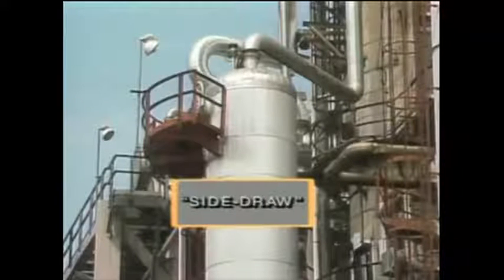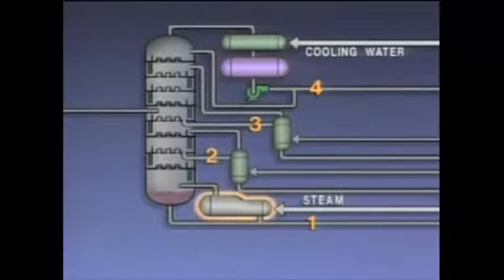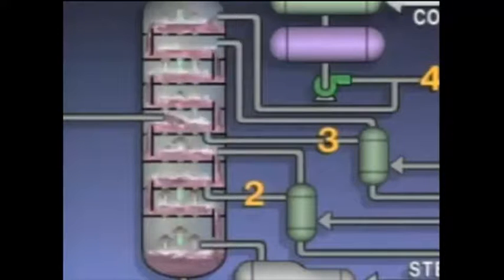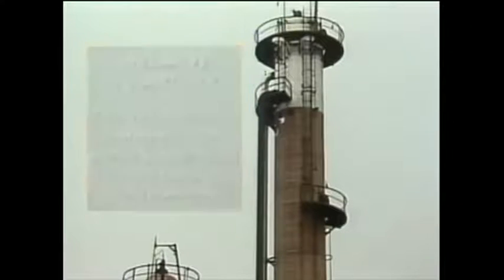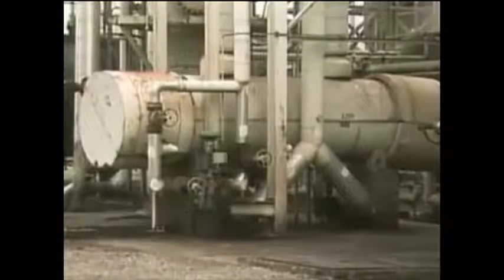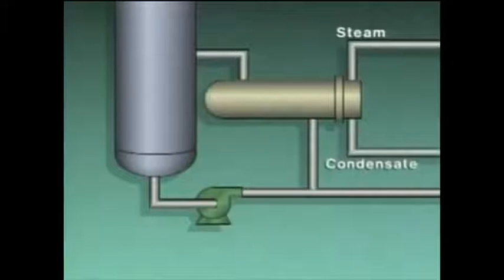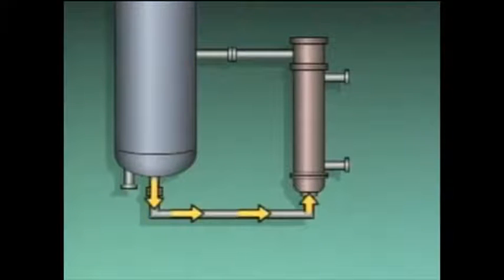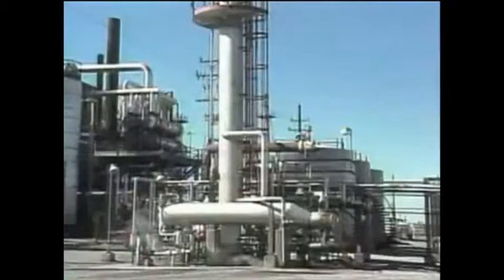Distillation Towers Reboilers and Condensers